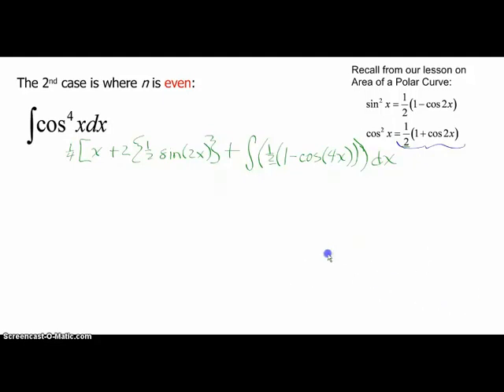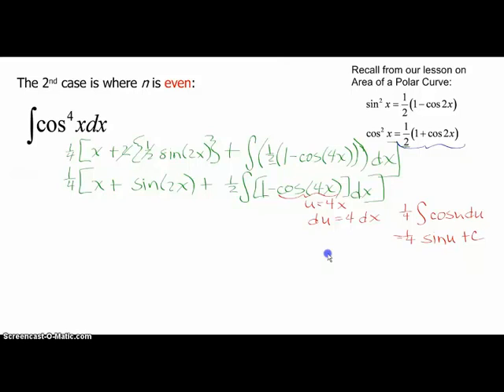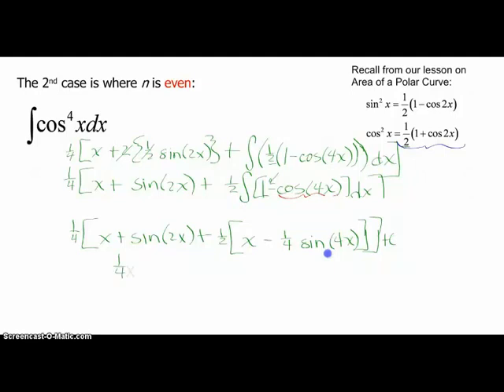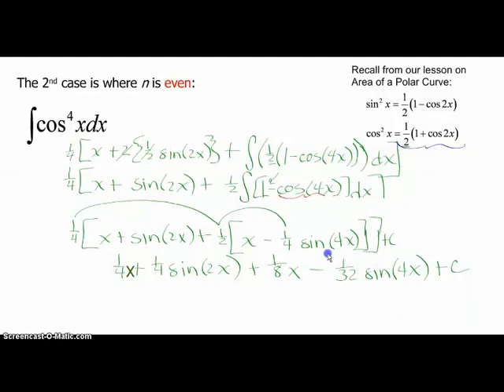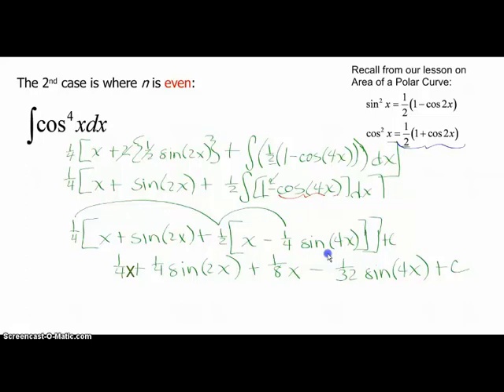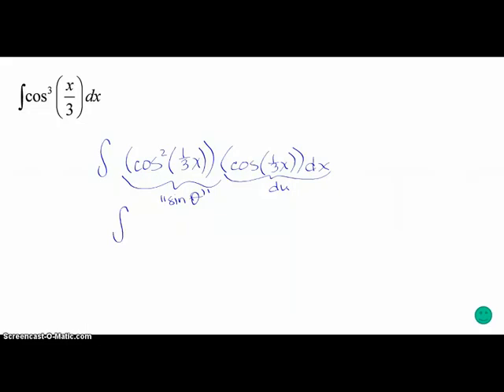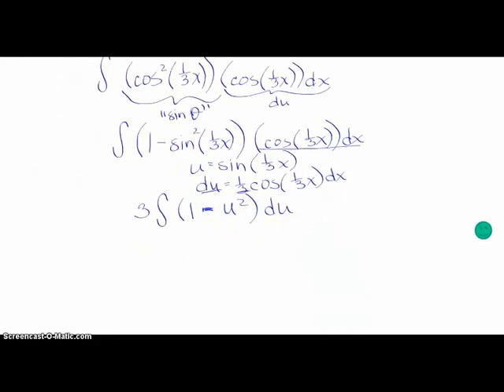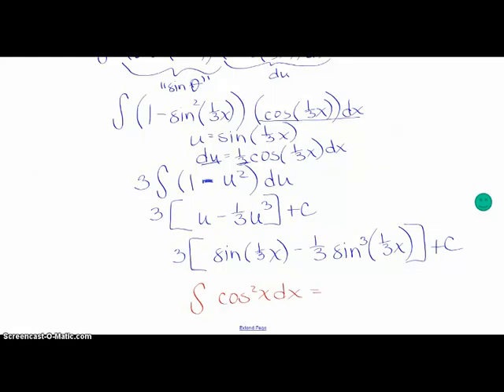More Trigonometric Integrals 2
We finish the example from the previous video.